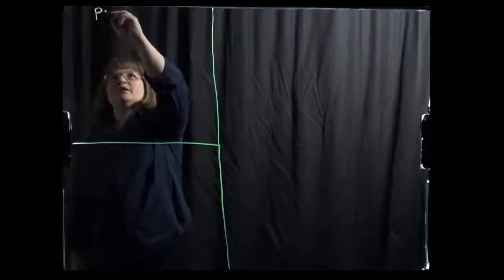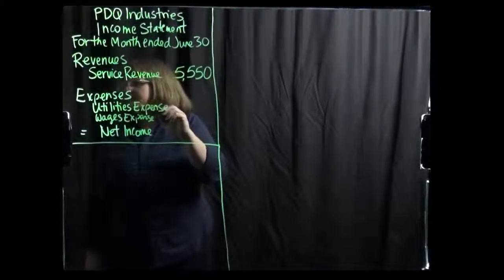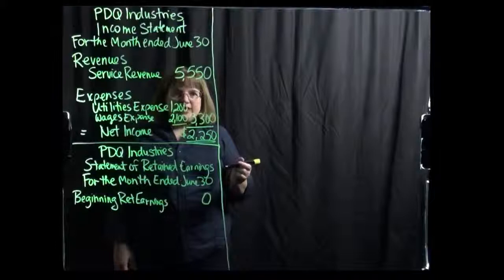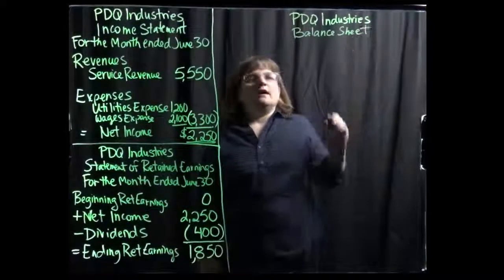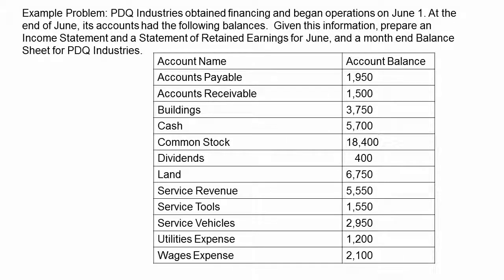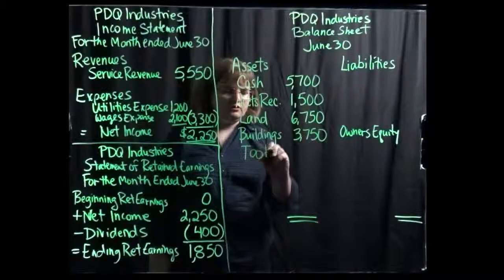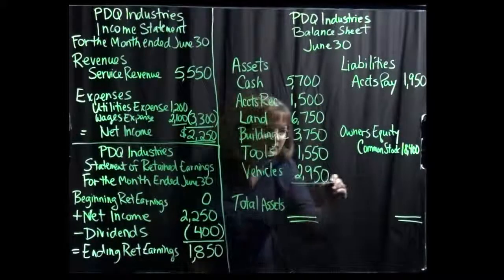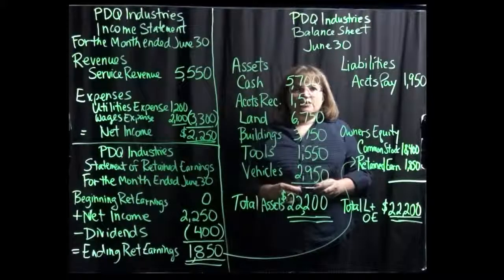DunnFinAcct_CreatingFinStmtsFromAcctList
Dr. Cheryl Dunn from Grand Valley State University demonstrates how to create an Income Statement, a Statement of Retained Earnings, and a Balance Sheet from a list of accounts.